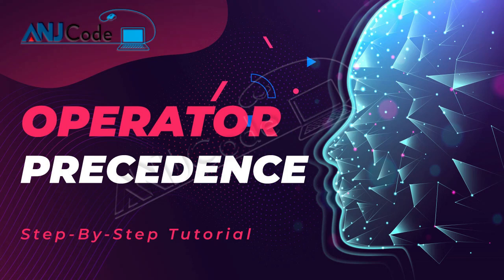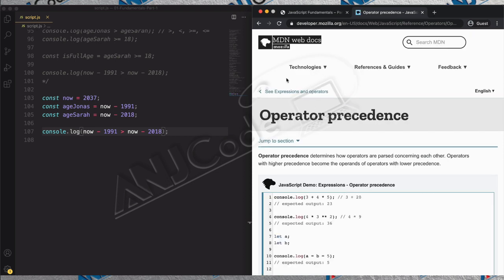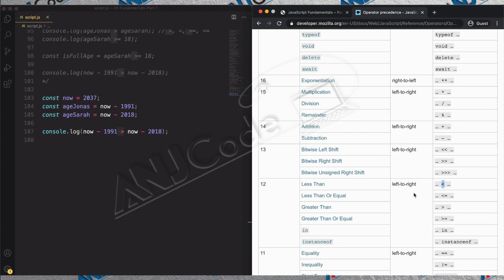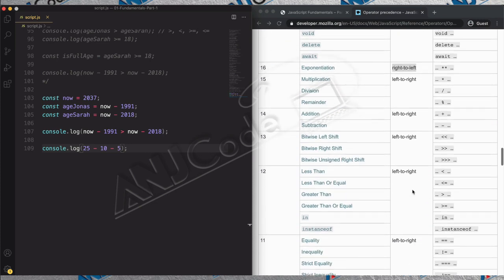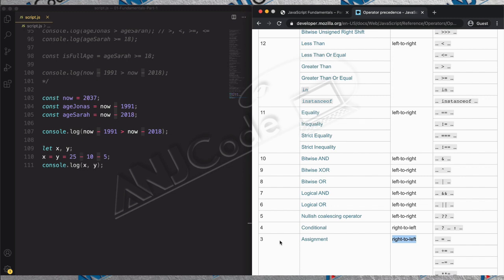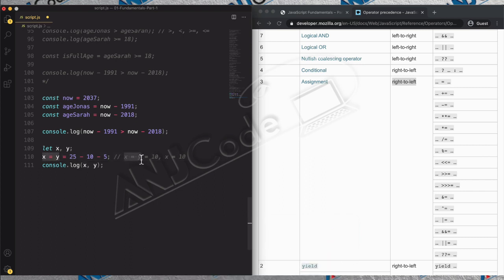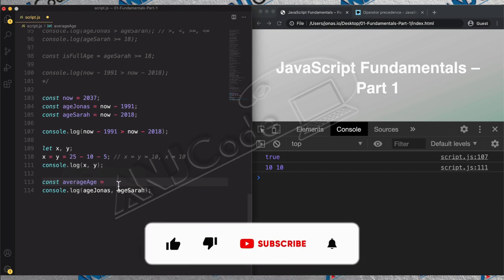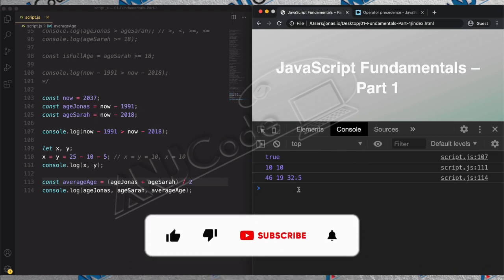Operator Precedence Concept 8 | Learn JavaScript Programming Basics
Welcome to our JavaScript programming basics series! In this video, we'll explore 'Operator Precedence,' a vital concept in JavaScript. Whether you're a novice or looking to enhance your programming skills, this tutorial offers a comprehensive understanding of how JavaScript prioritizes operations. We cover the key topics, including:

Key Topics Covered:

* Explanation of operator precedence in JavaScript.
* How JavaScript prioritizes operations.
* Real-world examples to illustrate key concepts.
* Tips and best practices for working with operator precedence.